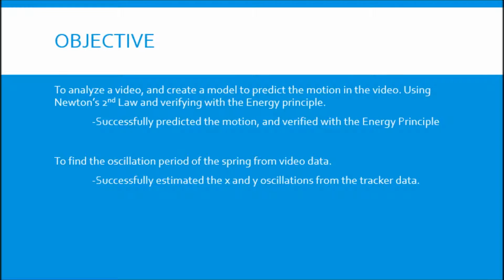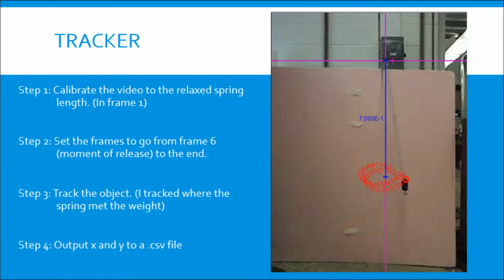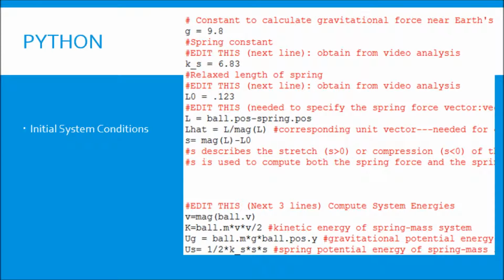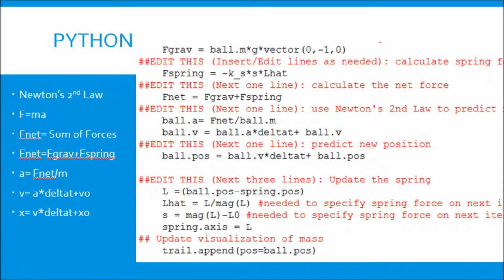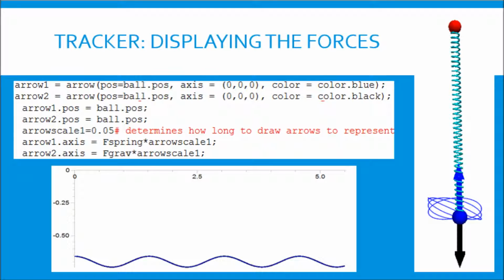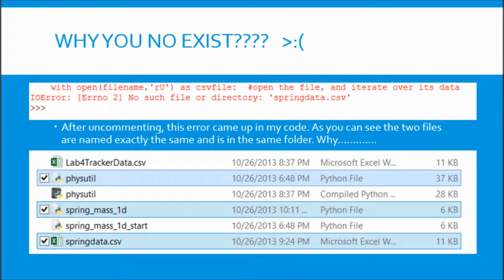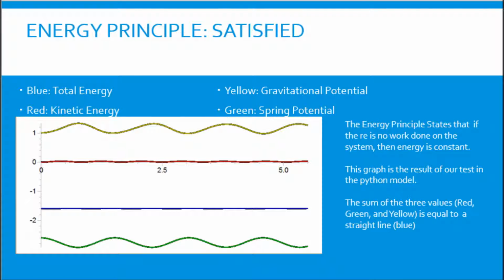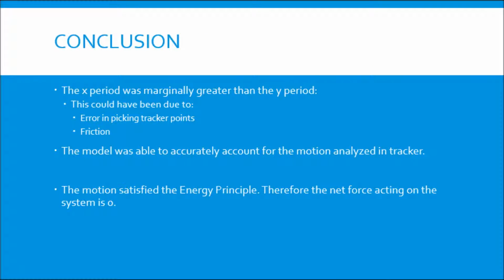Physics Lab 4 Michelle McIntire